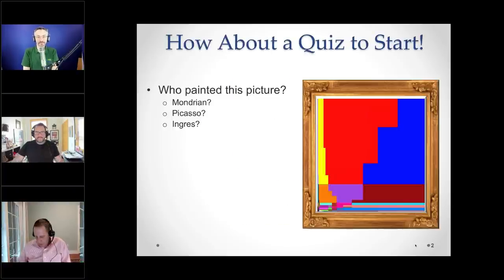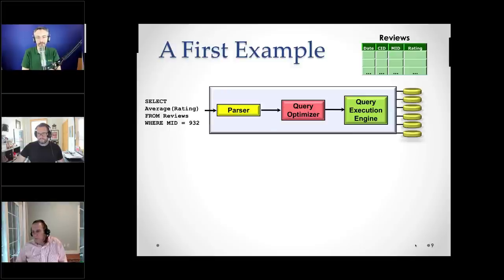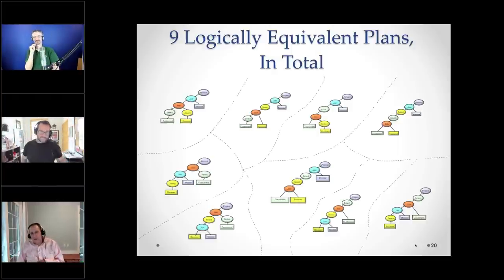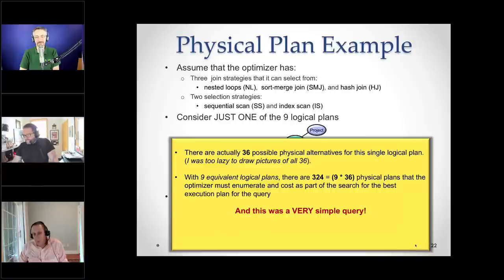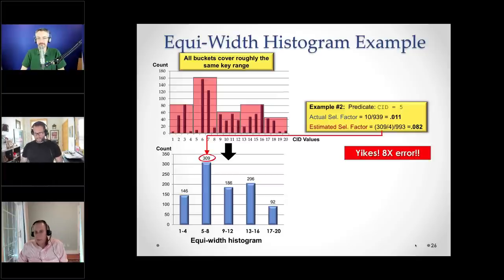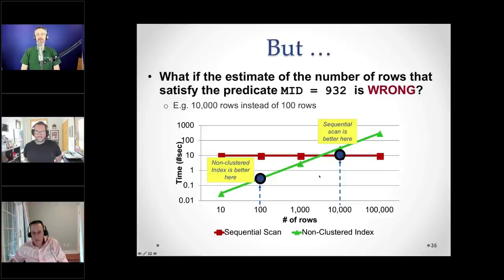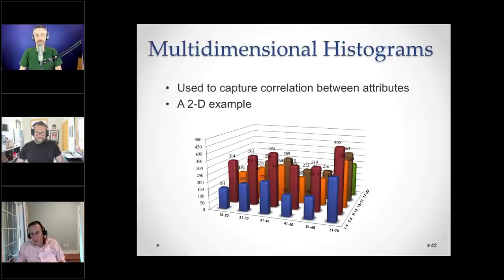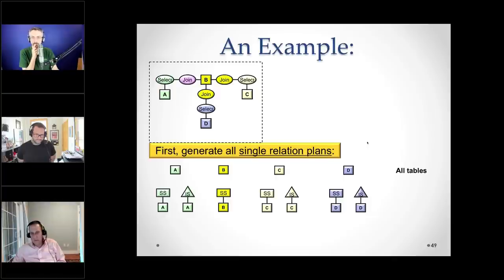SQL Query Optimization. Why is it so hard to get right?